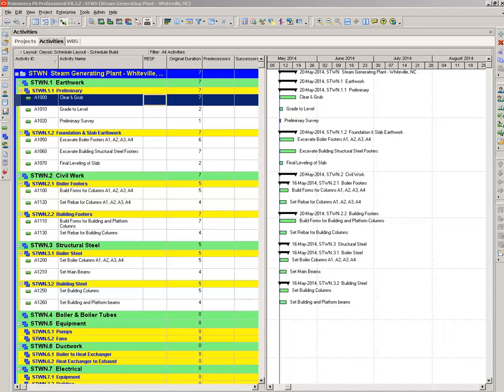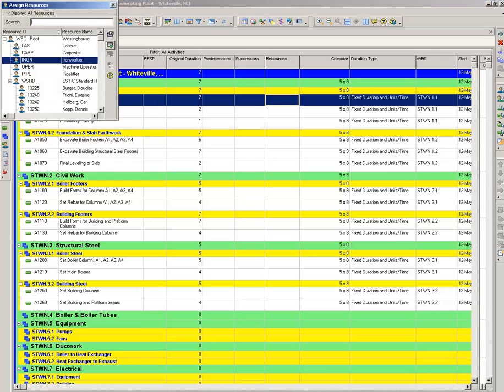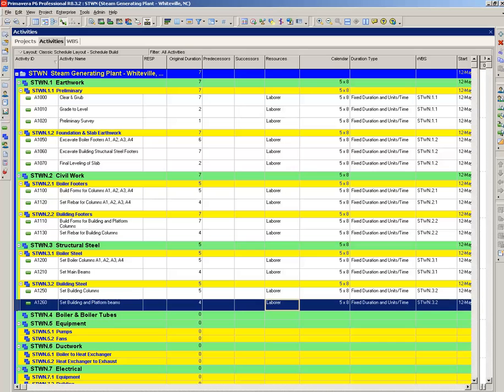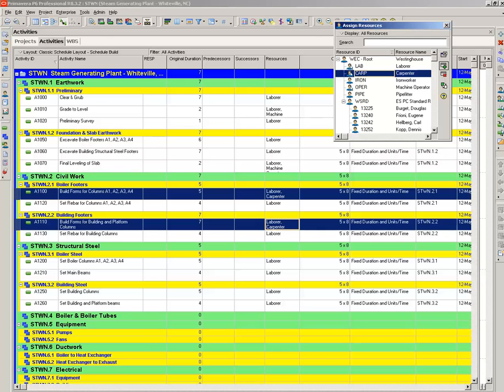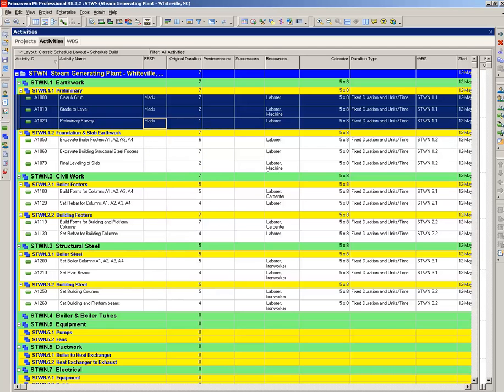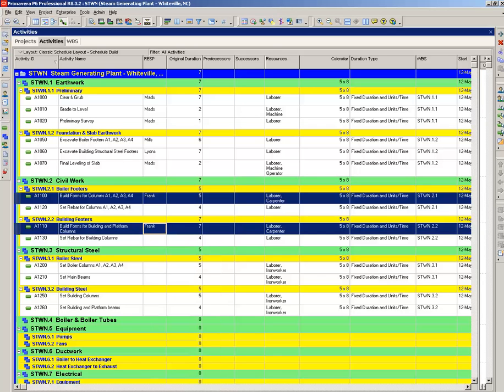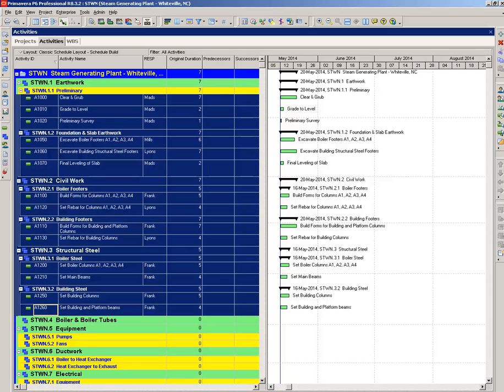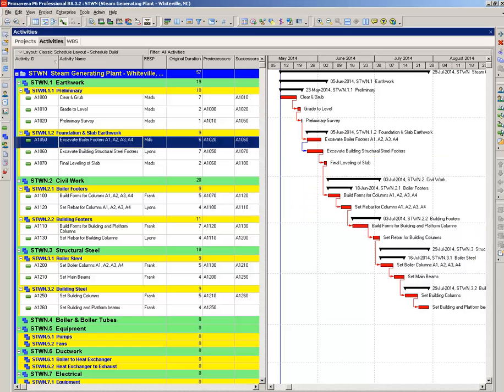Primavera P6 Steam Generating Plant Part 2 of 3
Quickly loading resources and activity codes using the activity table.  Linking a series of activities.  Color coding bar chart for activity codes.